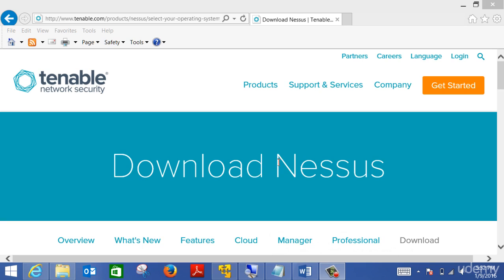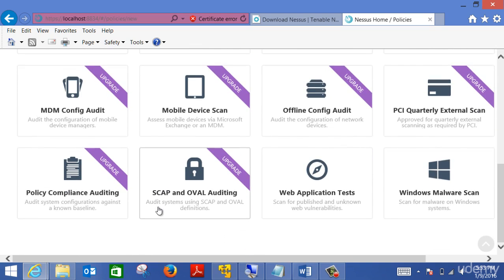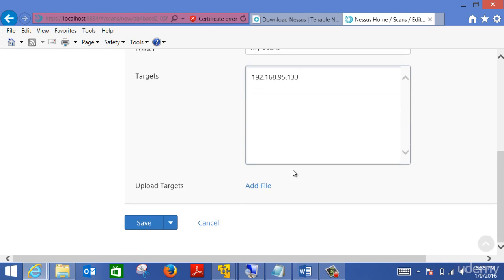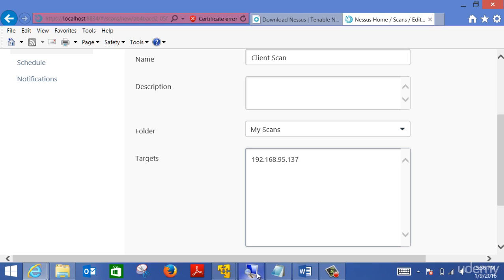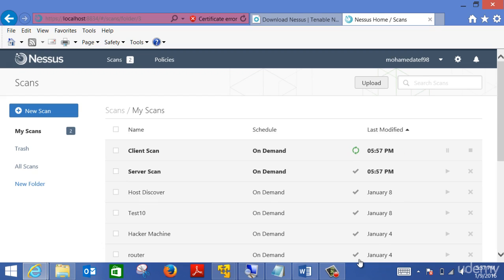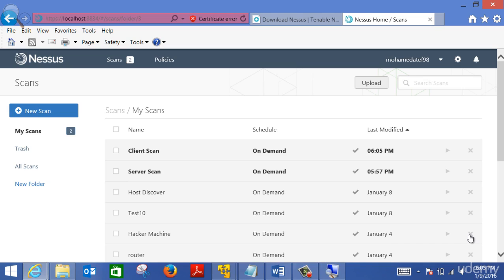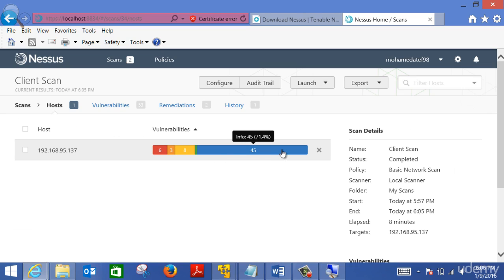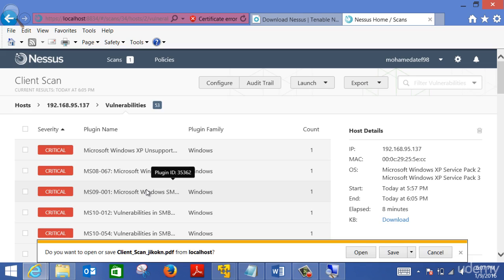003 Advanced technique of scanning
Scanning